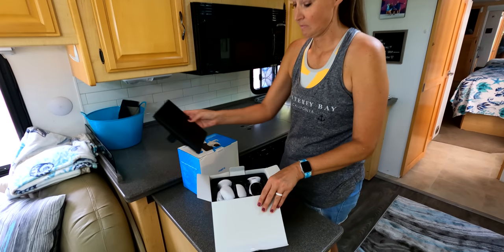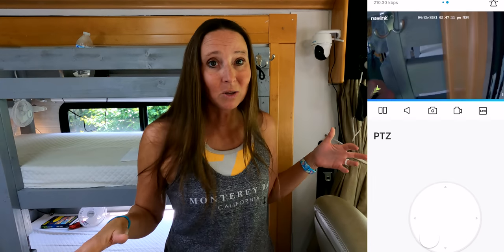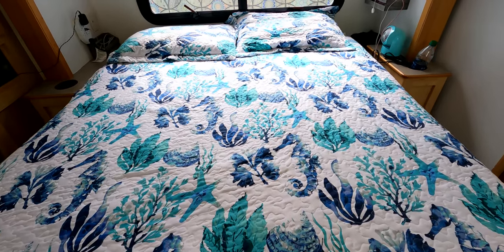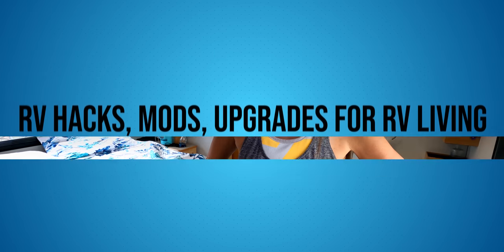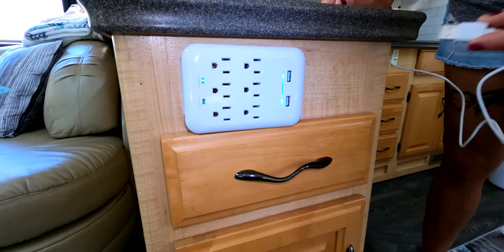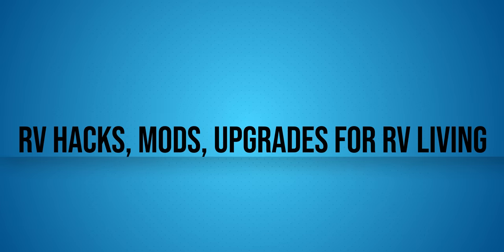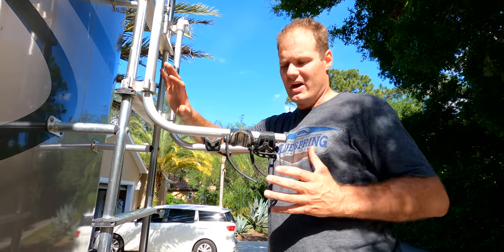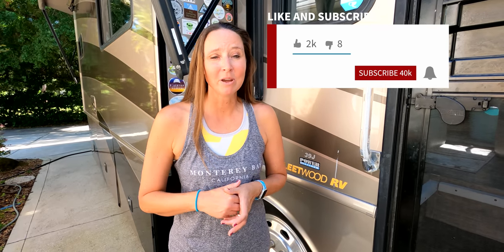RV MODS & UPGRADES! RV Living Products PLUS RV SnapPad Install (Part 1)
These RV Mods & Upgrades are worth EVERY penny! They are ones that might cost a little more BUT they make RV Life SO much easier. So much so, that we now consider them MUST have's (Especially #7)

Links for the products in this video:

New mattress
Outlet block with USB port
Ladder Bike Rack
Surge protector
RV GPS GPS swivel Mount for Garmin GPS
Cameras (Security & inside) Reolink

💜 Thanks to our Patron Supporters! 💜